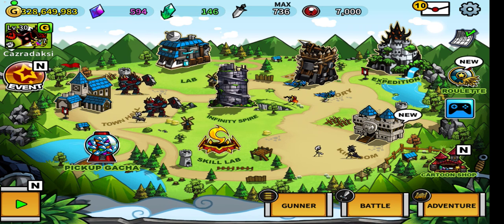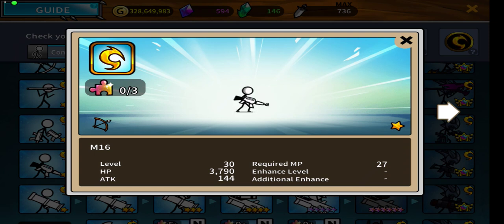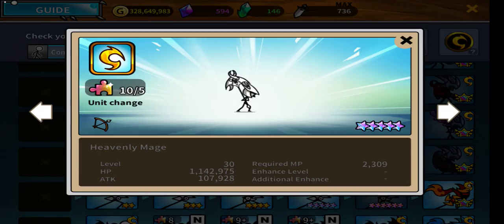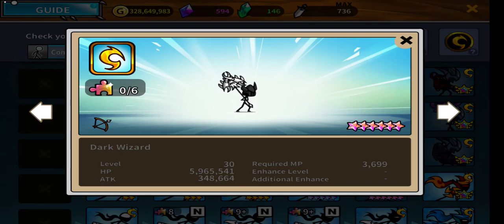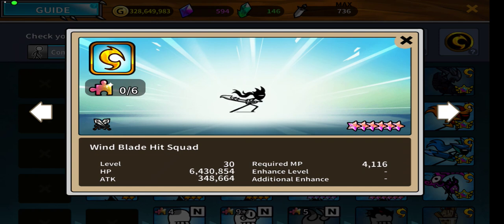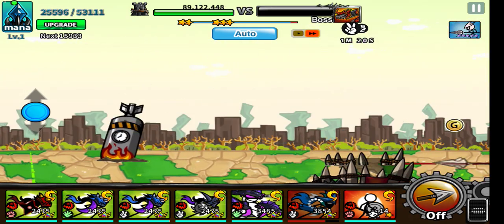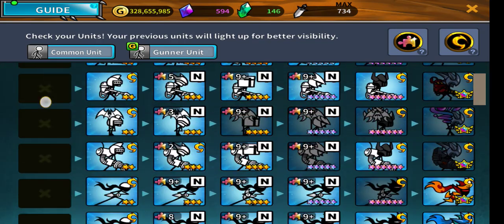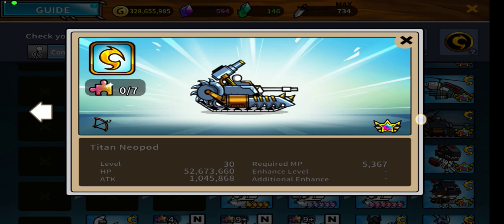Cartoon Wars 3 - The best units for early game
I am back from the void. Btw uhh here's a quick recap of what I recommended in the video

1. 1 star M16 - good unit for spamming in early game, a bunch of them can provide backup long range damage

2. Mage - only upgrade to 6 star, 7 star mage is only good if you're going for gunner ones

3. Sword ninja - bEsT uNiT iN tHe GaMe 😱
fast attack speed, literally reaches enemy's castle in 2 seconds, goated special skill

4. Amante - kinda the same case as sword ninja, except he's long range

5. Tank - High HP, good for extra long range damage, only disadvantage is single attack

6. Orc - decently fast, fast attack speed, good special skill

7. Black knight - rare unit must have!!!

btw sorry for shitty mic quality lol